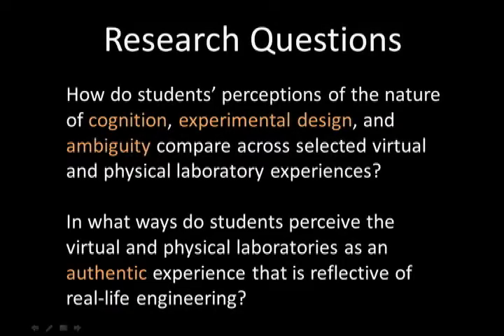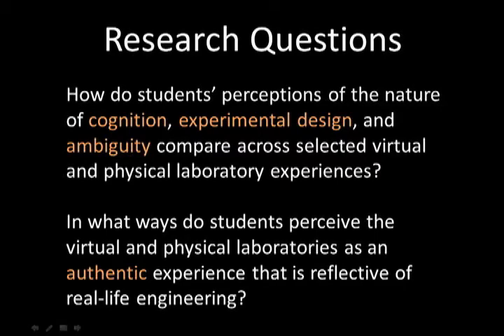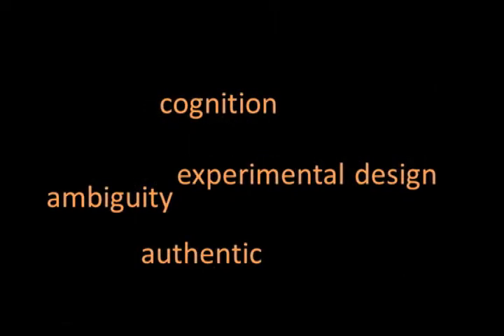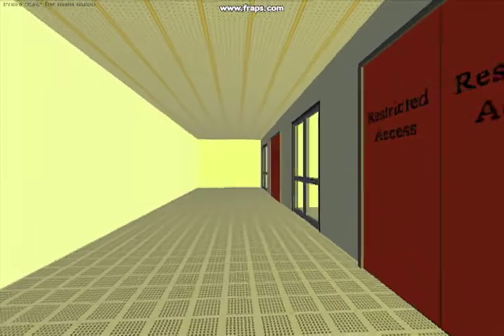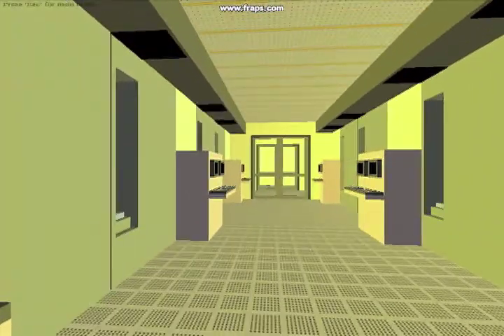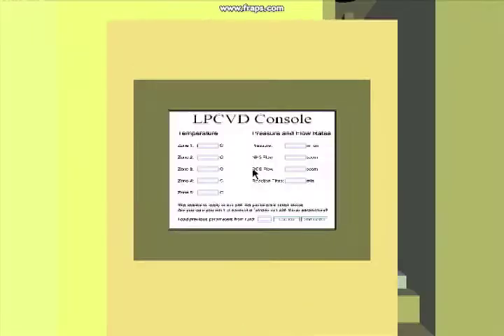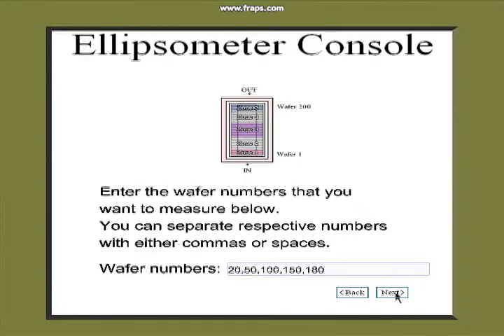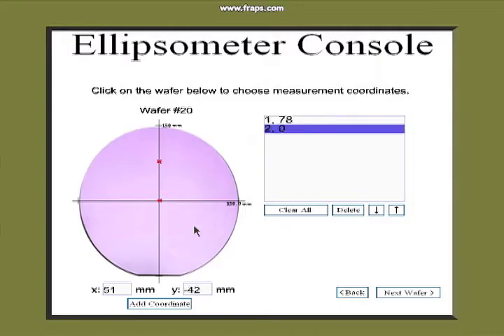Student Perceptions of Learning in the Laboratory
This video provides an introduction for the Journal of Engineering Education paper:

Student Perceptions of Learning in the Laboratory: Comparison of Industrially Situated Virtual Laboratories to Capstone Physical Laboratories

Milo Koretsky, Christine Kelly
School of Chemical, Biological and Environmental Engineering

and

Edith Gummer
Center for Classroom Teaching and Learning
Education Northwest

Background
This study compares studentsí perceptions of key cognitive processes and specific content afforded by an industrially situated virtual laboratory project and two physical laboratory projects.

Purpose (Research Questions):
1. How do studentsí perceptions of the nature of cognition, experimental design, and ambiguity compare across selected virtual and physical laboratory experiences?
2. In what ways do students perceive the virtual and physical laboratories as an authentic experience that is reflective of real-life engineering?

Design/Method
Three, free-response survey questions were quantitatively and qualitatively analyzed. Content analysis was used to establish categories to group the responses, and the coding process had an interrater reliability of 0.90.

Results
Student responses showed statistically significant increases in categories of Experimental Design, Critical Thinking, and Ambiguity in the virtual laboratories and in Lab Protocol and Specific Content in the physical laboratories. Additionally, more overall High Cognition statements were observed in the virtual laboratory. Student perceptions of ambiguity shifted from ambiguity in the instruction to an ambiguity in the experimental process itself, and many students were able to suspend disbelief in the virtual laboratories and demonstrated psychological presence, leading to the potential for a rich learning experience.

Conclusions
The industrially situated virtual laboratories reported in this paper provide affordances for substantially different student thinking about their thinking than the physical laboratories in the same course. This conclusion does not suggest that the differences are a direct result of the medium of the laboratory (virtual vs. physical) but rather the opportunities that the instructional design of each type of laboratory affords.